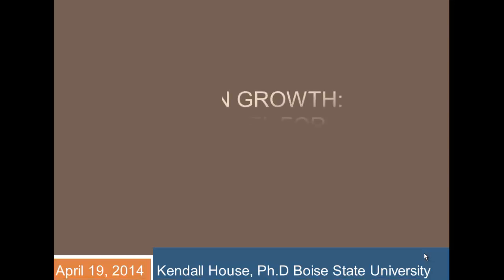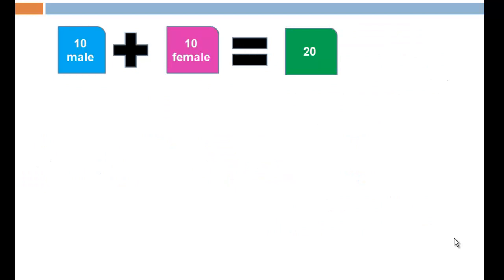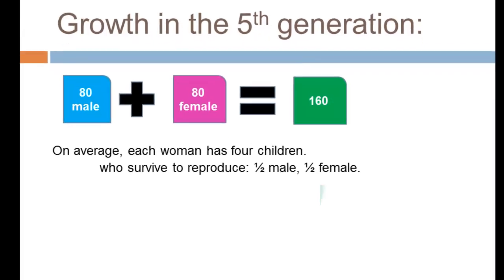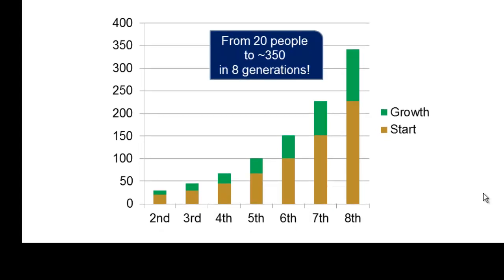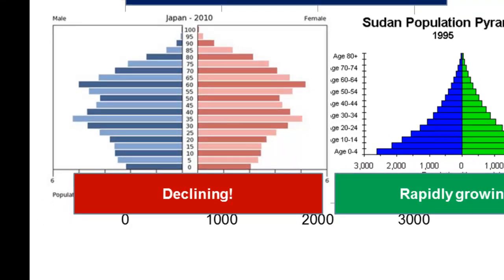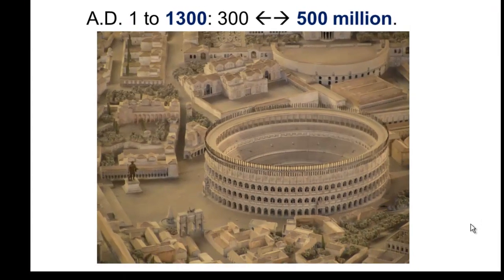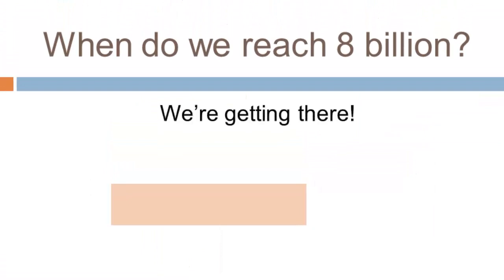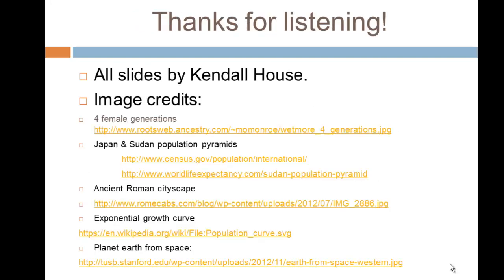The first Big Boom: Human Population Growth